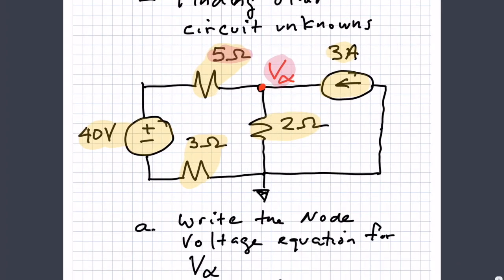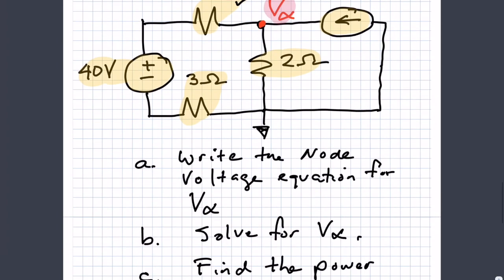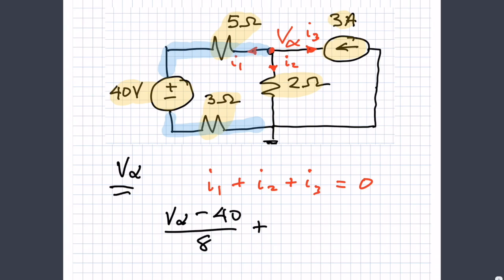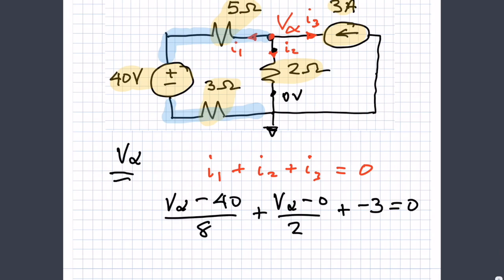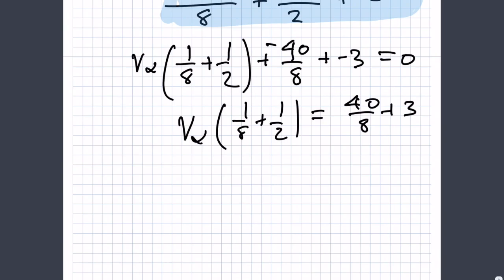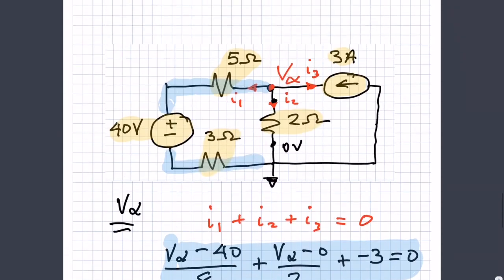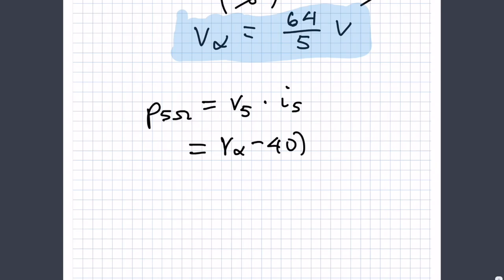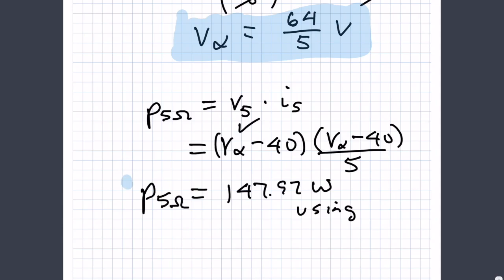Node Voltage to Find Circuit Unknowns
This video is about Node Voltage to Find Circuit Unknowns